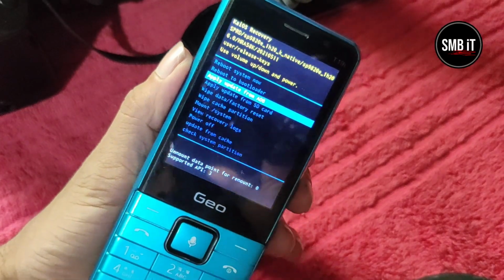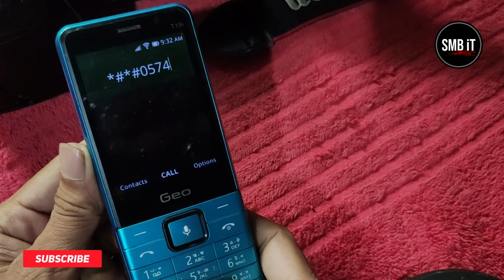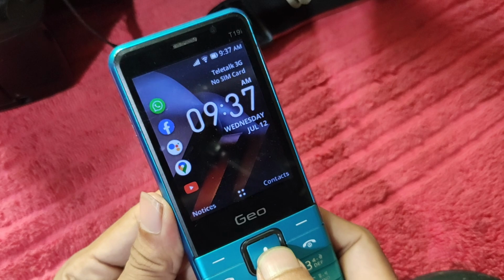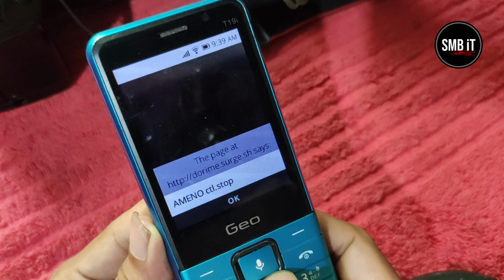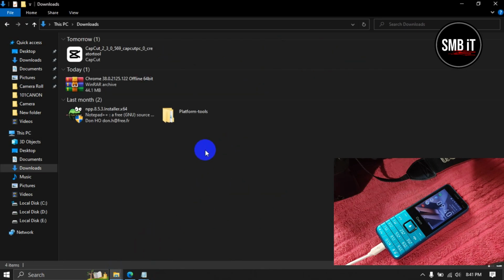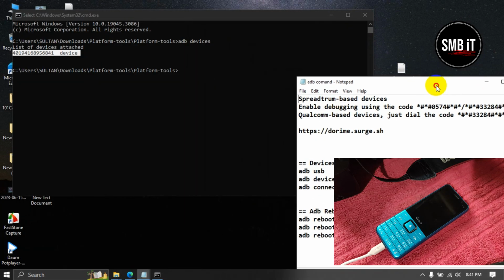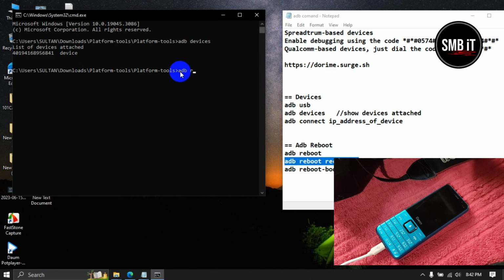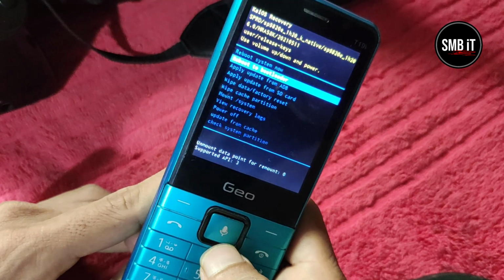How to show kaiOs Phone recovery mode | KaiOs phone Tutorial | SMB iT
KaiOS is a mobile operating system based on Linux that powers some feature phones. To enter the recovery mode on a KaiOS phone, you need to follow these steps-

1. turn on the adb debugger option on the phone
2.Connect phone to computer via usb cable
3.Open the ADB platform tool on the computer
4.Bring the phone into recovery via cmd command

Kaios phone wipe cache partition Mount /system
Kaios phone View recovery logs
Kaios phone update from cache check system
kaios recovery use navigation and power key for selection
kaios phone recovery mode
how to factory reset kaios phone

kaios phone hard reset

*** ANTI-PIRACY WARNING ***
This content is Copyright to Central Music and Video [SMB iT]. Legal action will be taken against those who violate the copyright of the following material presented!